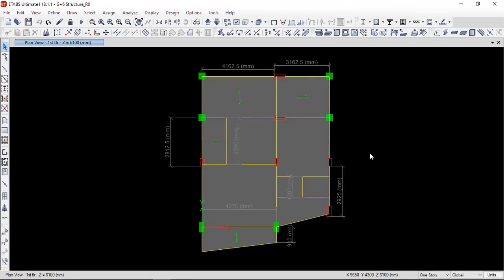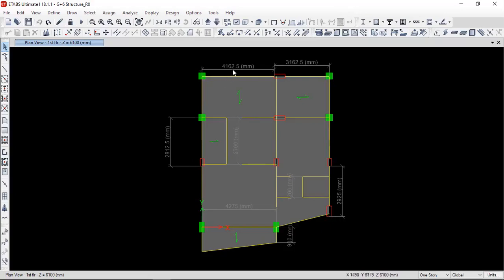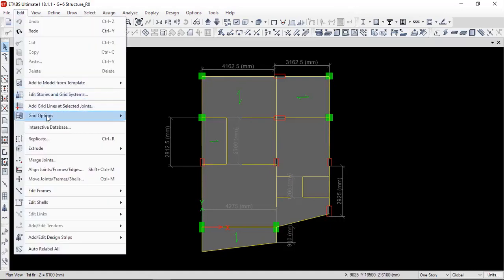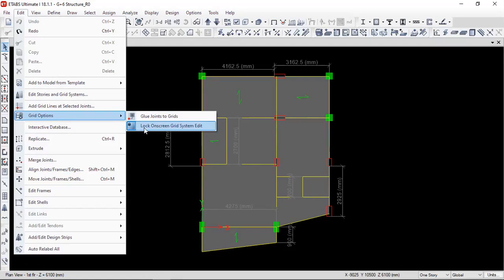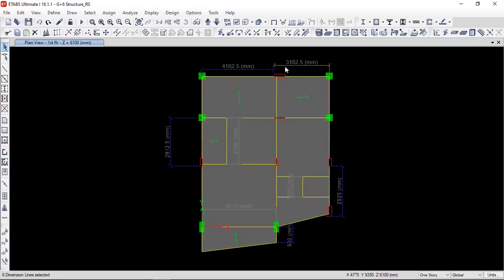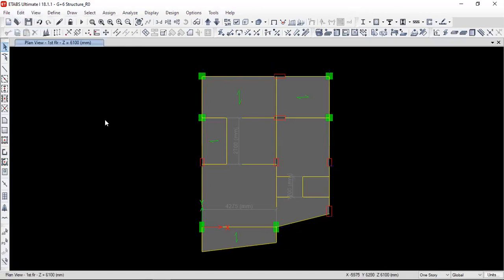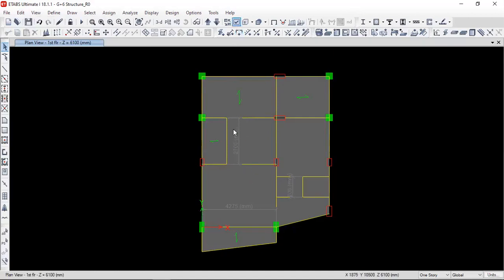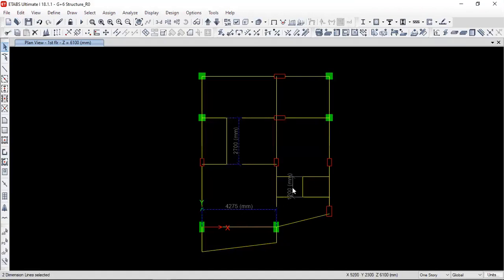ETABS Tips&Tricks l 01 How to delete the dimension lines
This was highly requested topic from our students and viewers. Hence we have decided to make this video.

In this video you will learn, How to Delete the Dimension line in Etabs Software.

This is our Etabs Tips and Tricks Series and from the series this is the first video.